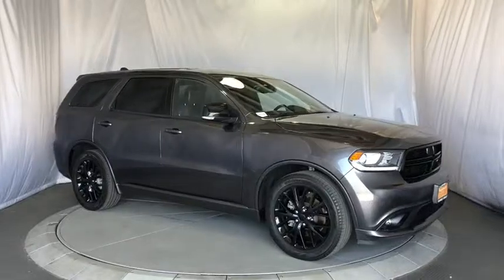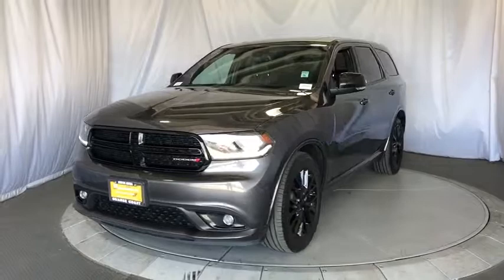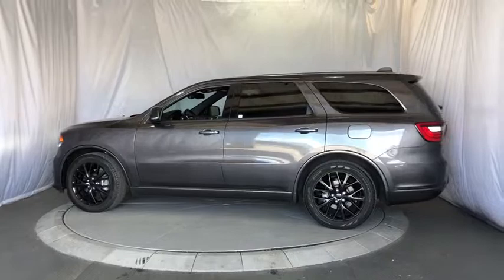2016 Dodge Durango Costa Mesa, Huntington Beach, Irvine, San Clemente, Anaheim, CA PJ14131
2016 Dodge Durango

FULLY LOADED ONE OWNER BLACKTOP PACKAGE. AS GOOD AS IT GETS FOLKS!!! CLEAN CARFAX AND 2 KEYS!! Granite Crystal Metallic Clearcoat 2016 Dodge Durango R/T Blacktop Package RWD 8-Speed Automatic HEMI 5.7L V8 Multi Displacement VVT 7 & 4 Pin Wiring Harness, Blacktop Package, Blu-Ray Compatible Dual Screen Video, Bumpers: body-color, Class IV Receiver Hitch, Durango Gloss Black Badges, Exterior Parking Camera Rear, Gloss Black Exterior Mirrors, Gloss Black Grille, Heavy-Duty Engine Cooling, Navigation system: Garmin, Power 8-Way Driver Memory 8-Way Passenger Seats, Power Sunroof, Rear DVD Entertainment Center, Rear Load Leveling Suspension, Rear Parking Sensors, Rear-Seat Video System, Trailer Tow Group IV, Wheels: 20 x 8.0 Gloss Black Aluminum.This is a 2016 Durango R/T Blacktop Package with only 45659 miles. This vehicle is Granite Crystal Metallic Clearcoat with Black interior and is in rock star condition. Recent Arrival!We choose to take the stress out of the purchasing process. We work with third party sites to determine what is a fair price for our customers to ensure you will be happy with your buying experience. At Orange Coast Auto Group, we select only the best pre-owned vehicles to offer our customers. Our commitment to your peace of mind is our #1 priority.That's why each vehicle has a certified quality inspection, 3-month, 3000-mile Power-train Warranty on each car, our 72-hour/250 mile Love It or Leave It return policy, free CarFax report and clean title guarantee. Shop Easy, Drive Happy!Reviews:* The third-row seats are more spacious than those of competitors; Uconnect infotainment system is one of the best in the class; the V8 gives a performance equal to the Durango's aggressive style; towing capacity is stronger than most; real off-road capabilities with 4WD and low-range gearing. Source: Edmunds